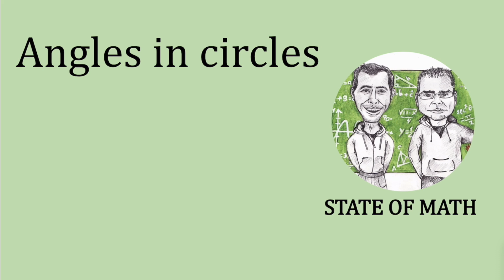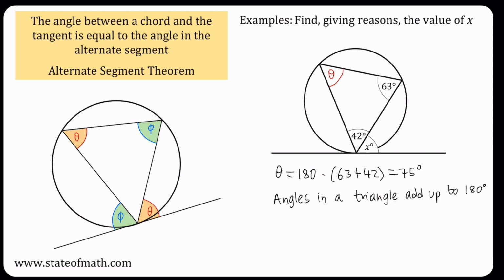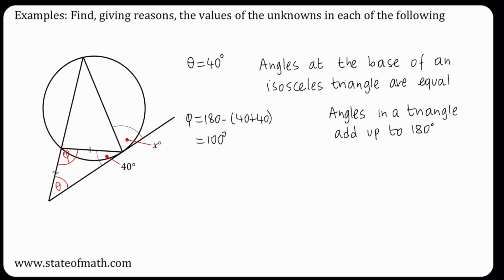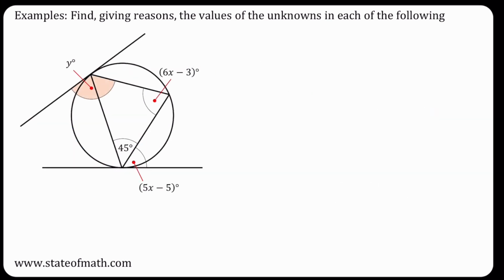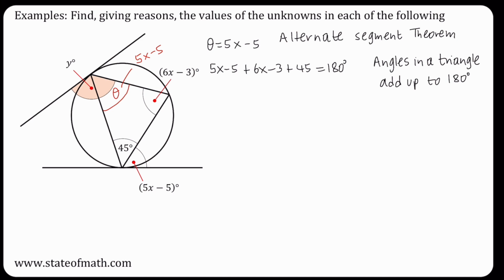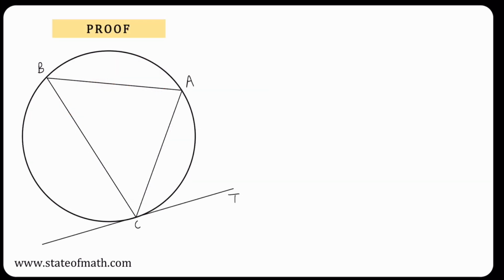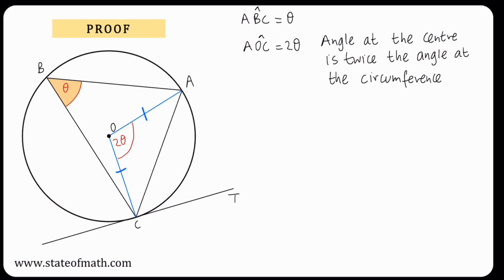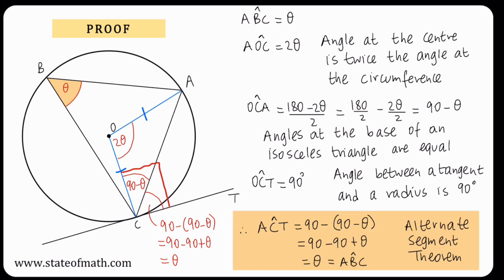Circle theorems - Alternate Segment Theorem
In this video we will be looking at circle theorems and in particular the alternate segment theorem.

00:00 - Intro
00:10 - The idea
01:36 - Example 1
03:13 - Example 2
05:27 - The proof